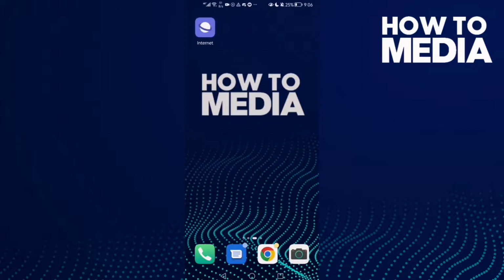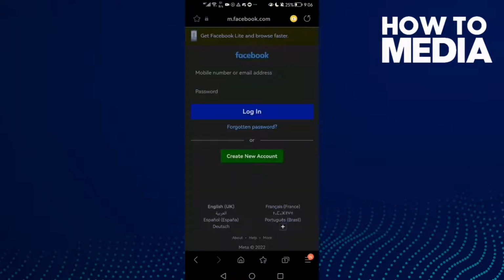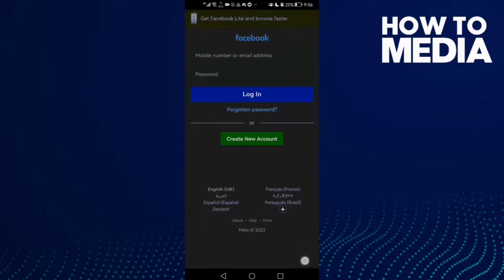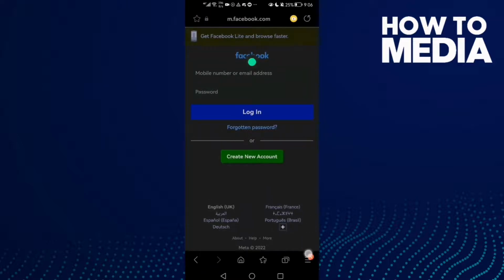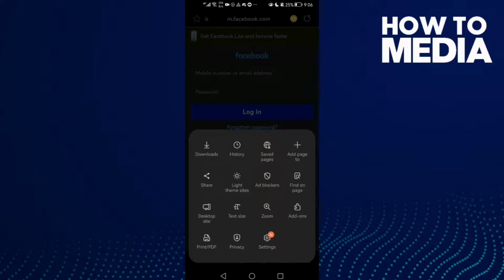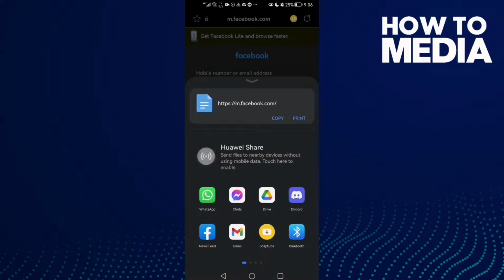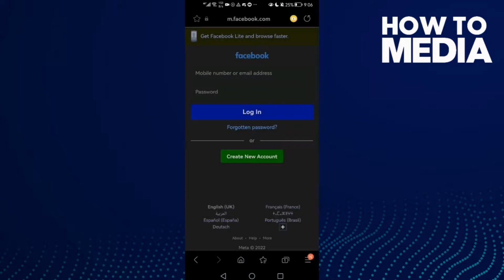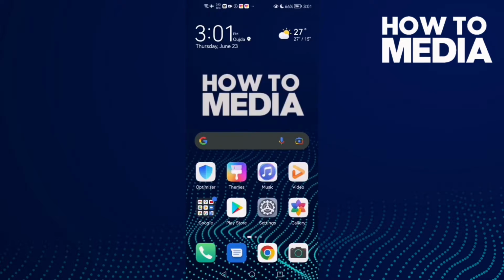How to Share Page on Samsung Internet Browser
in this video we discuss :